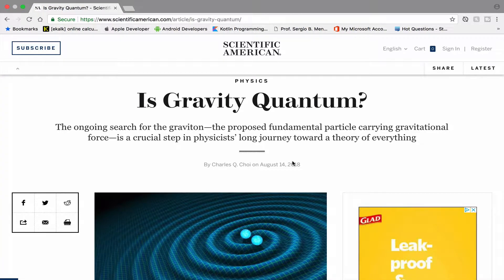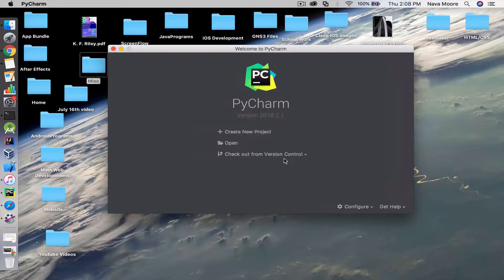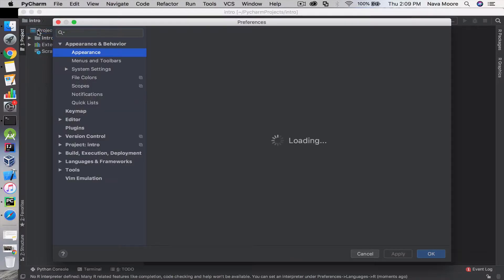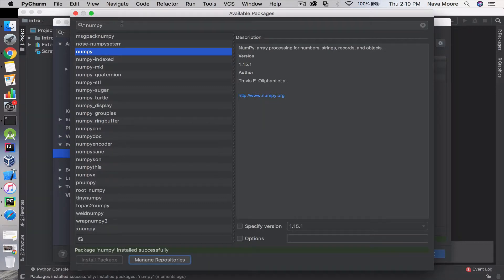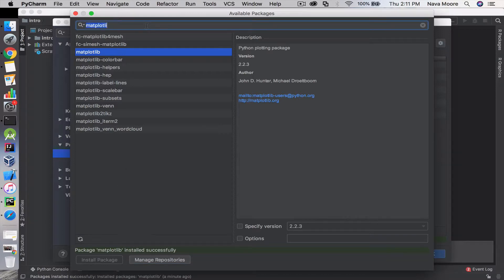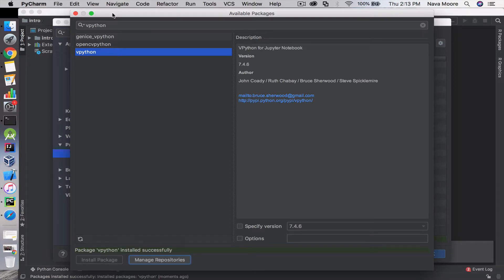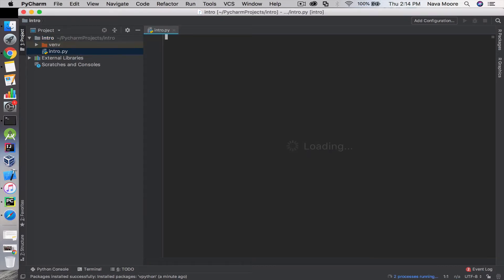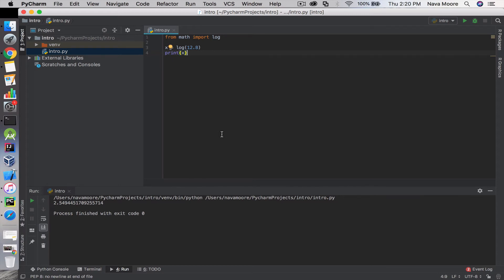Python Tutorial For Physics Majors | Installing Packages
This will be a brief introduction to packages in python and how to install them on pycharm.